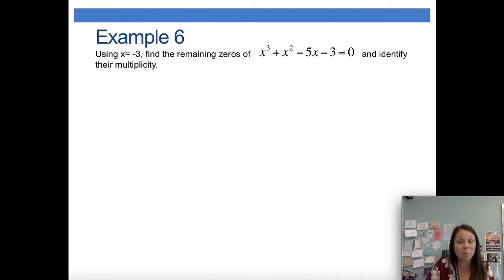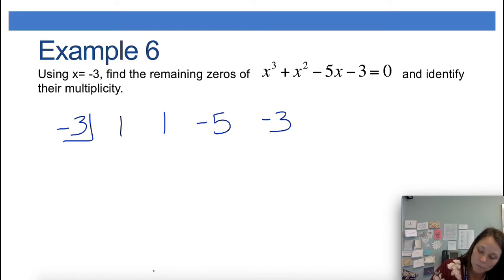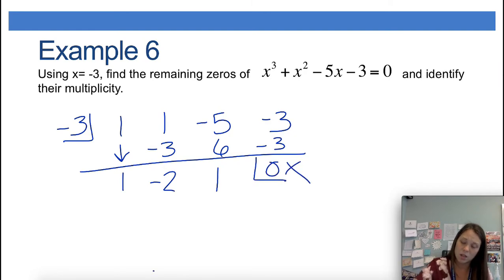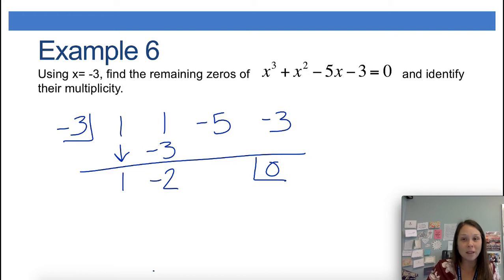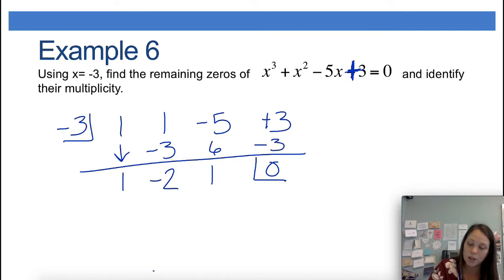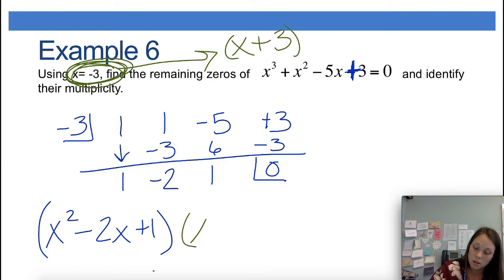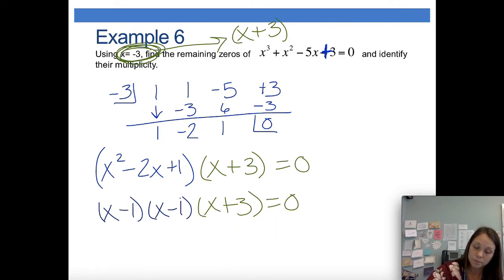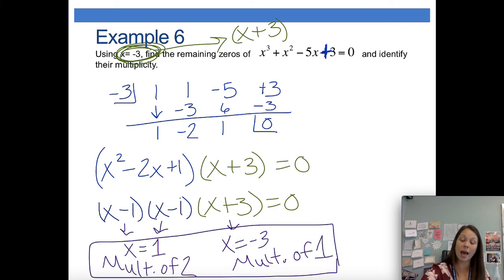A2 3.5 Notes Part 4